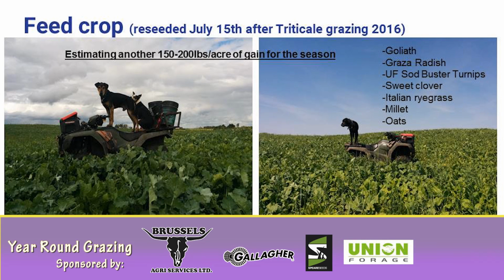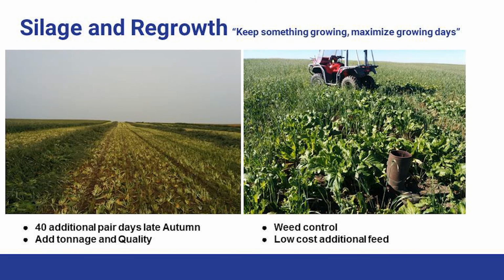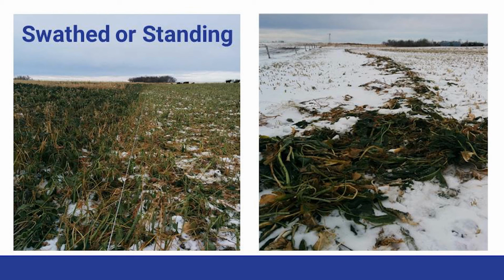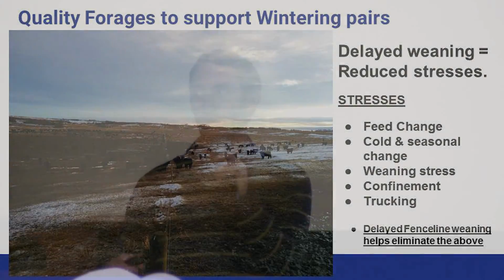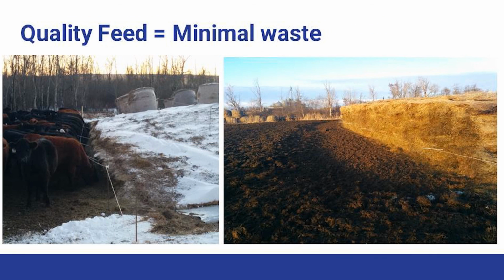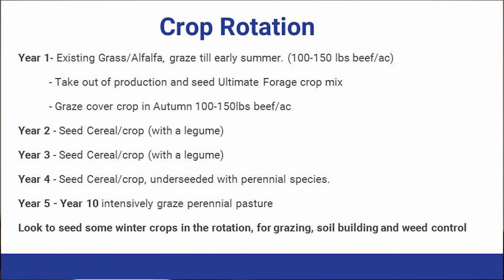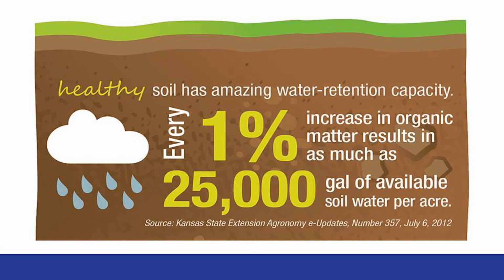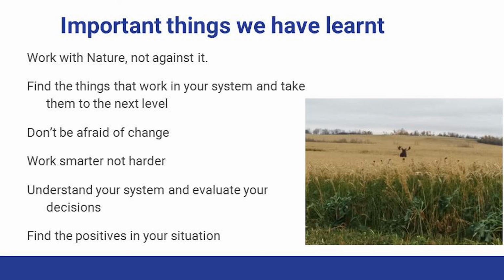Year Round Grazing Part 2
Ben Stuart describes what they are doing on their farming operations in Alberta and Saskatchewan to achieve year round grazing.